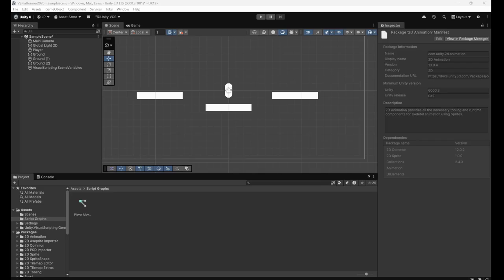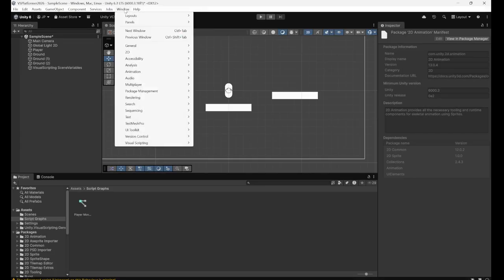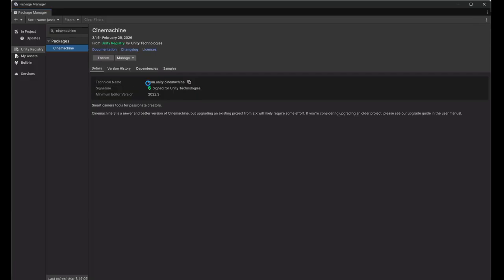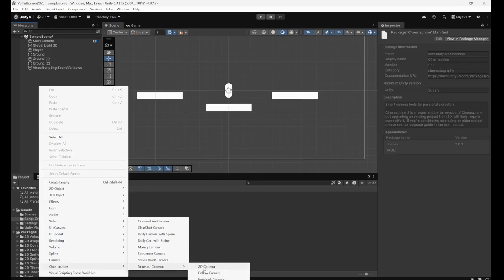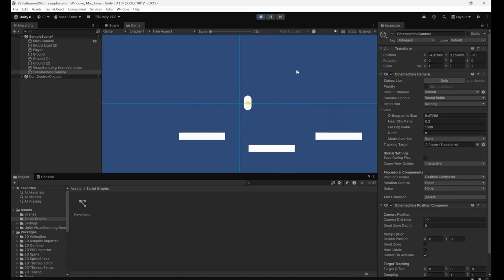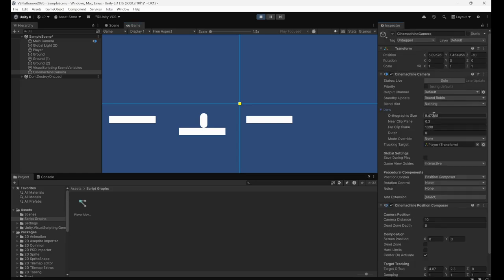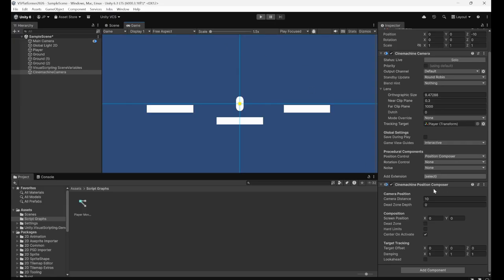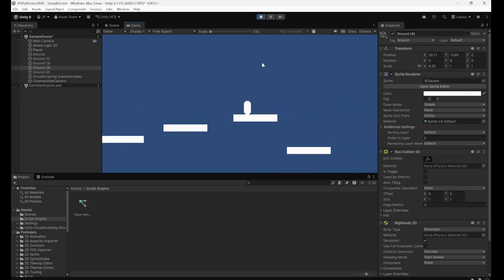Unity 6.3 Visual Scripting Platformer 03 - Camera Follow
Create a 2D Platformer in Unity 6.3 using Visual Scripting!
In this video, use Cinemachine to have the camera follow the player